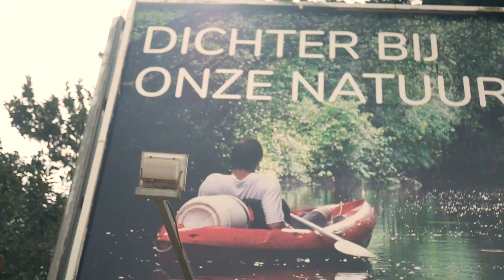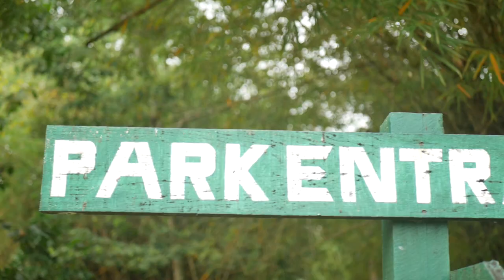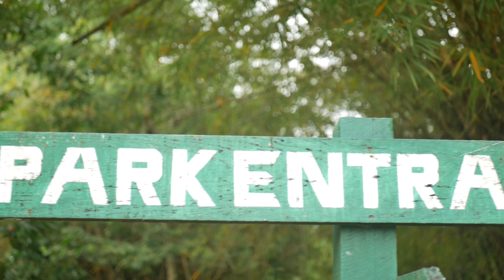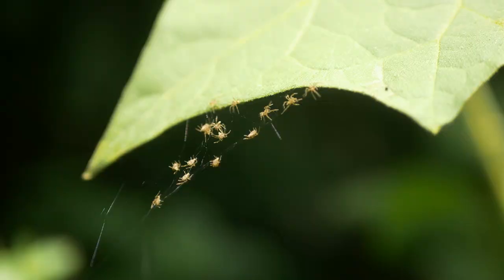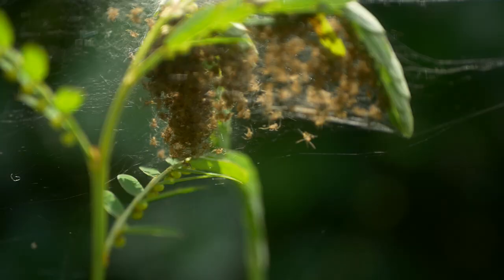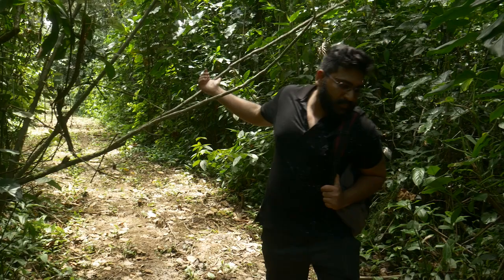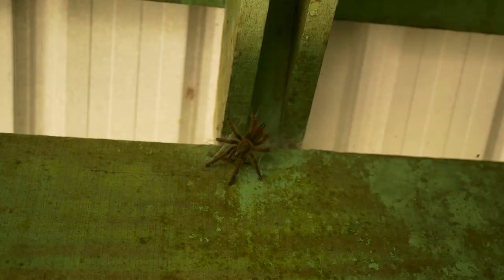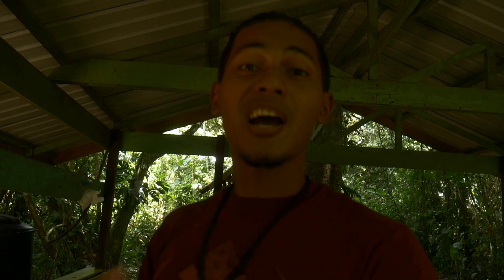Explore Suriname episode 4 (Peperpot)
Peper is a former Dutch Coffee plantation
and is now serving is one of Suriname largest nature park